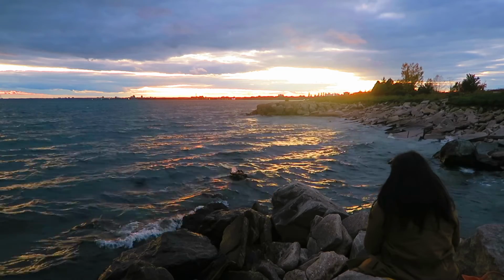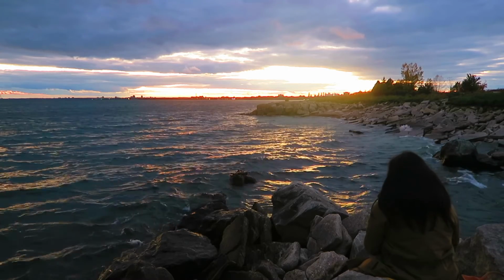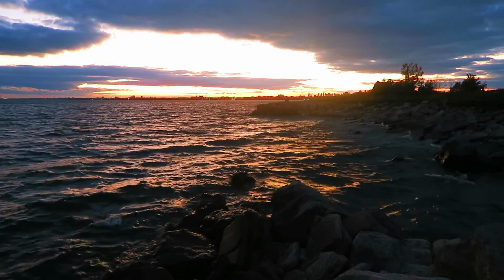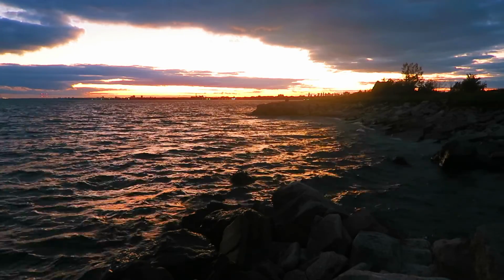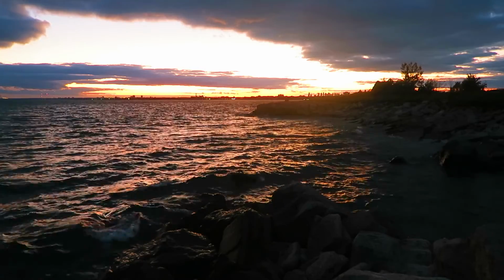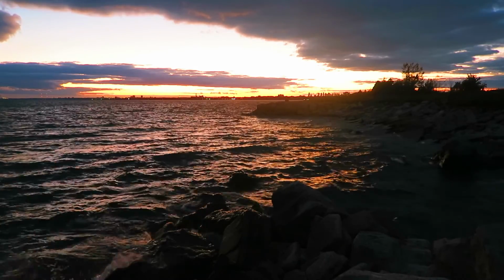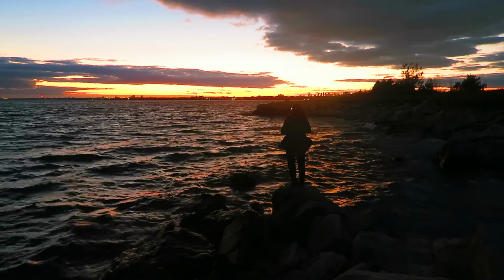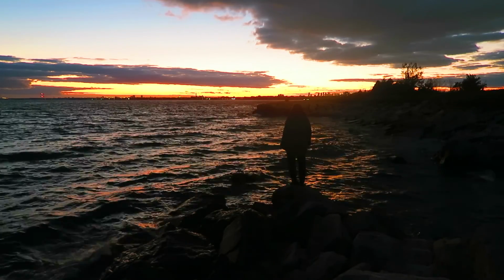Wash Away Anxiety with the Ocean Breath Meditation [Soft Spoken]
Hello beautiful warriors,

Welcome to meditation class.

Here is a meditation to help you remove anxiety, fear, dis-ease, stress and tension that you may have accumulate throughout your day. Using the ocean breath we will wash those energies and blockages that are no longer serving us leaving us invigorated, feeling at ease and at peace no matter what happened today.